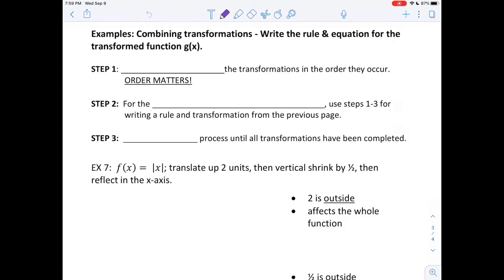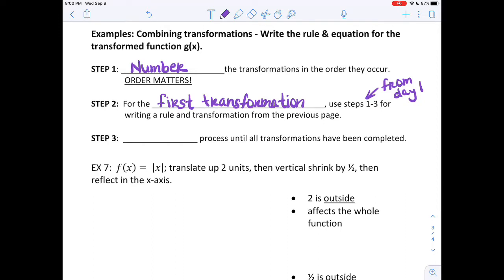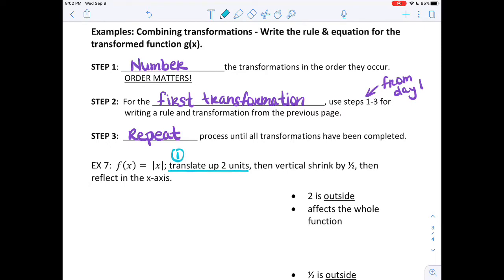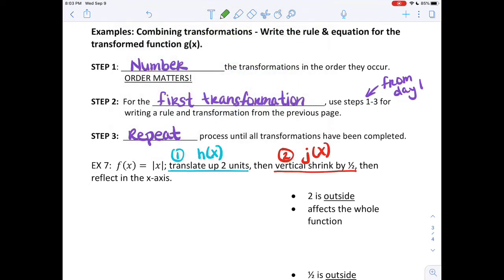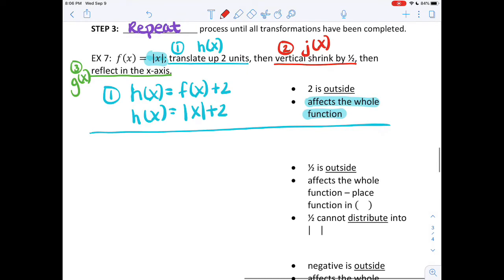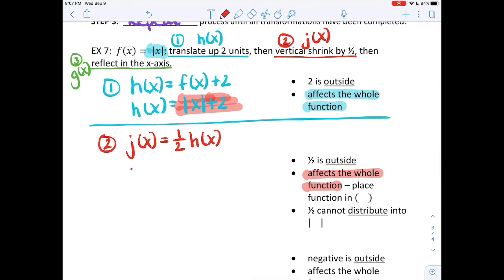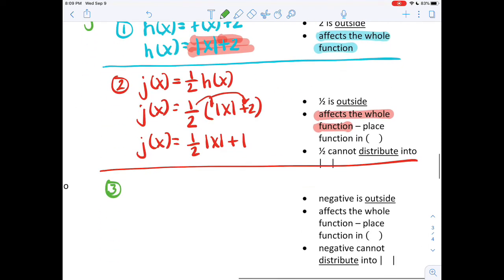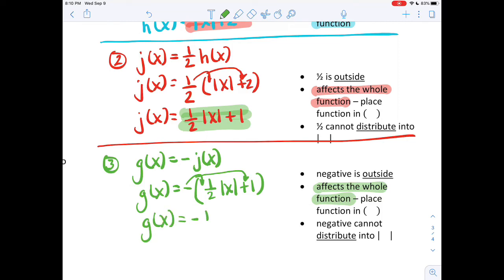Lesson 1.3 Day 2 Part 6